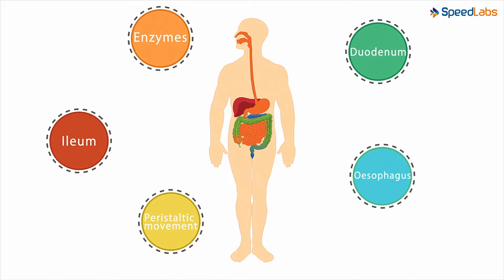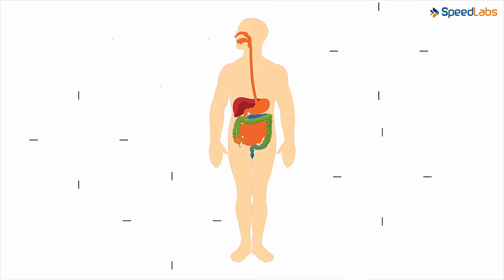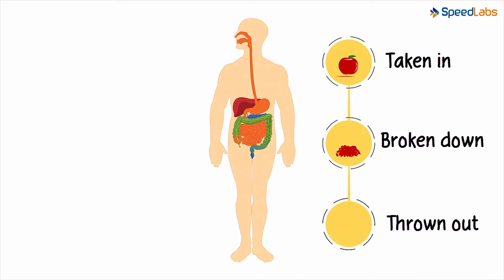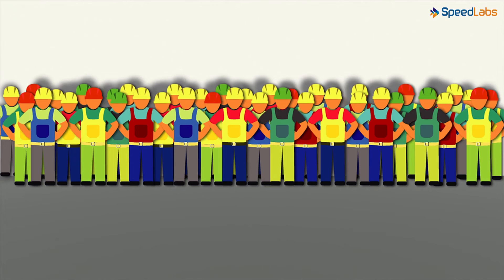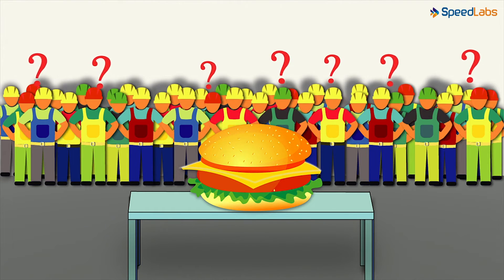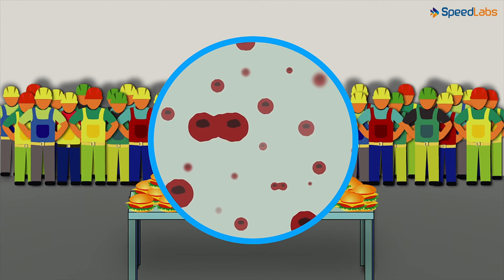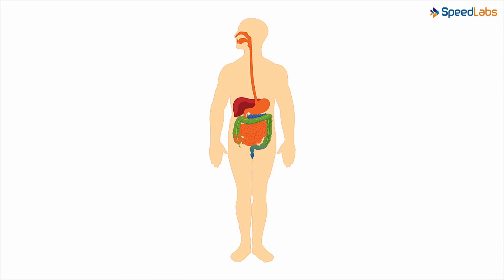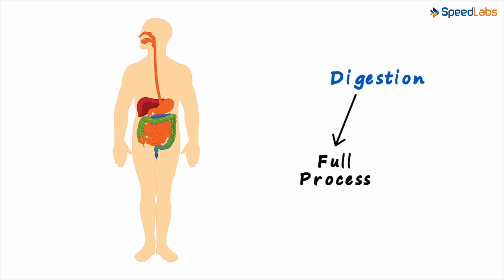Class-10-Science-Ch-10-Life Process-Topic- Digestion Introduction